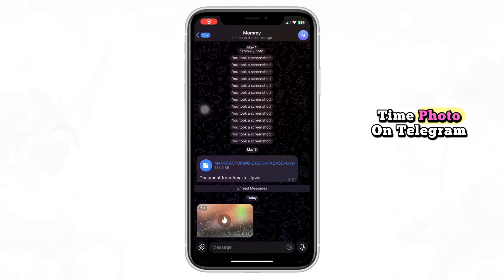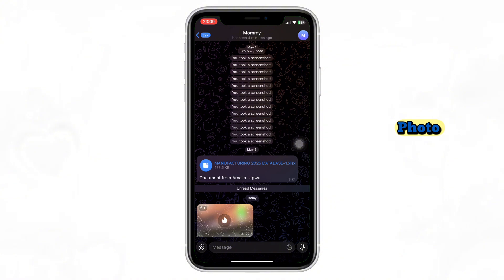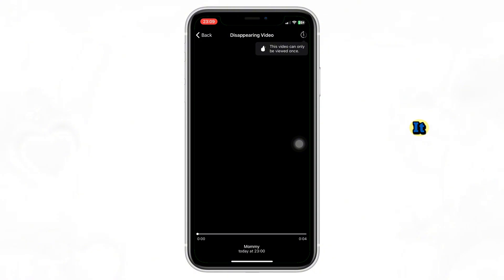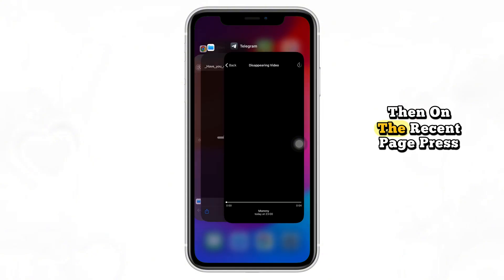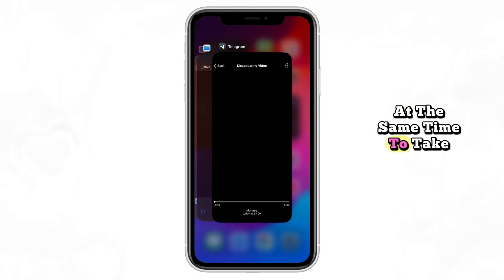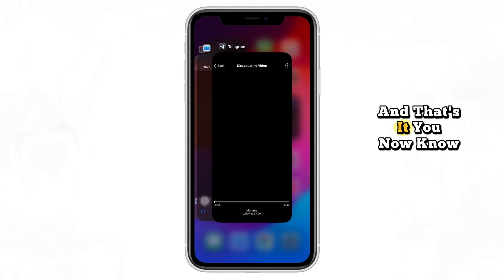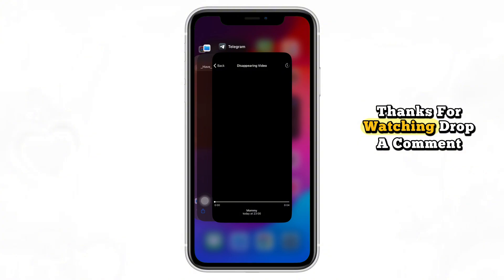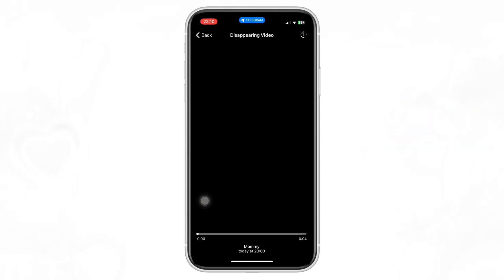How to Save a One-Time Photo in Telegram — (Ethical Alternatives & What You SHOULD Know)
Telegram’s one-time photo is designed to protect privacy — it’s meant to be viewed once and not saved. In this video I’ll explain why you can’t (and shouldn’t) bypass one-time view protections, what Telegram’s one-time media actually does, and the safe, ethical alternatives you can use instead.

In this video you’ll learn:
• Why one-time photos are intentionally unsaveable (privacy & security reasons)
• What Telegram does allow (regular photos, saved media, and when “save to gallery” works)
• Ethical alternatives: ask the sender for a normal photo, request permission to save, or ask them to resend as a non-ephemeral file
• Practical tips to avoid losing important content (ask for backups, request cloud copies, use secure file sharing)
• Privacy reminders and the legal/ethical reasons to respect one-time media

If you’re making content about Telegram privacy or teaching responsible messaging habits, this guide keeps you on the right side of ethics and the rules — and shows real, safe ways to get the content you need.